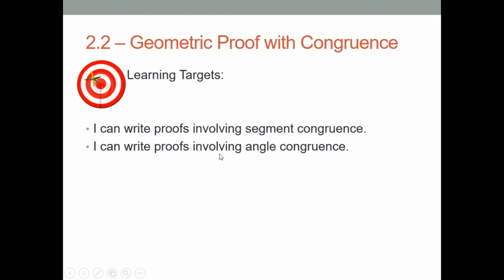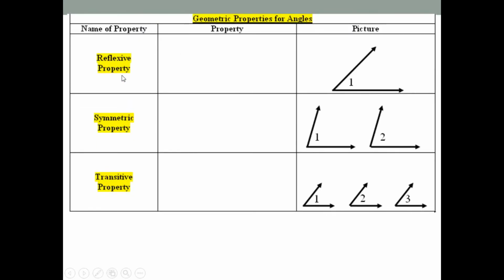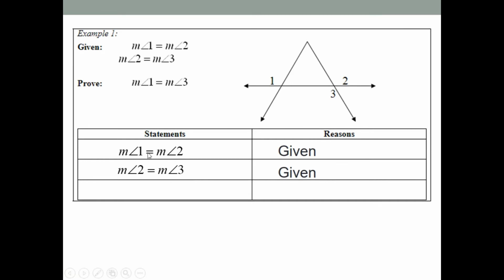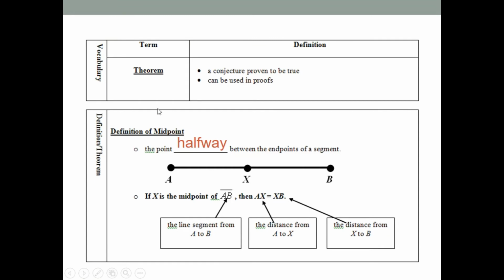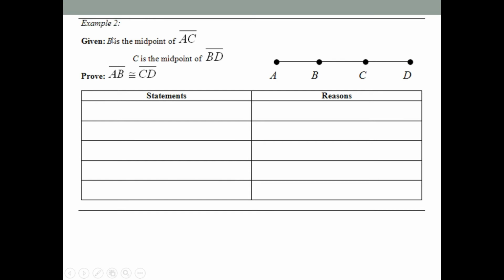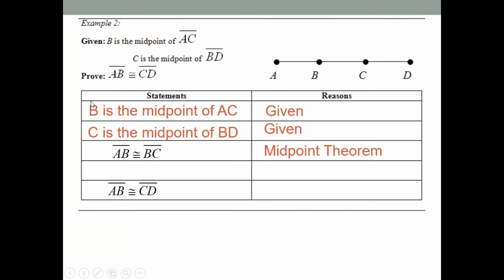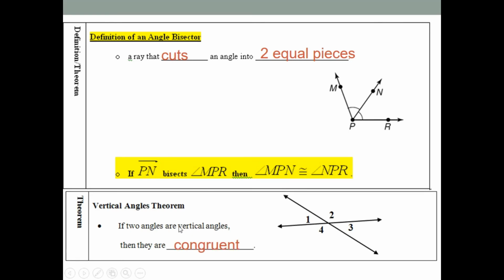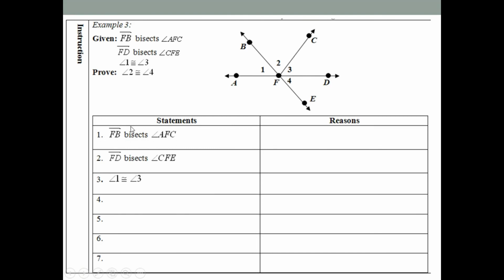Geo - 2.2 Geometric Proofs with Congruence